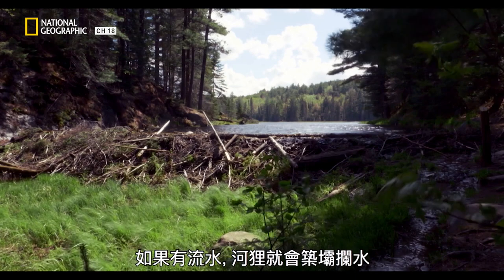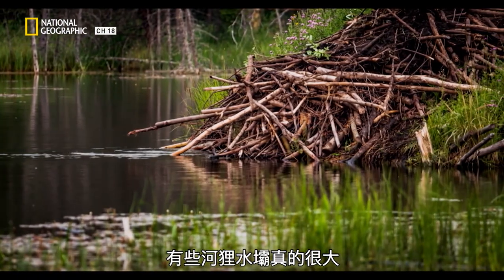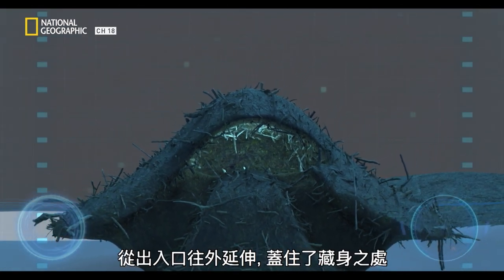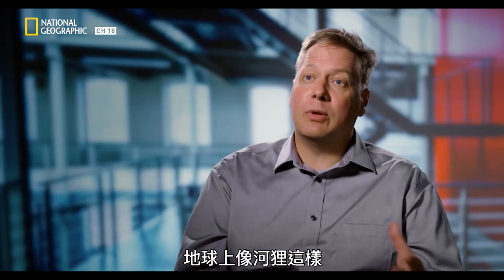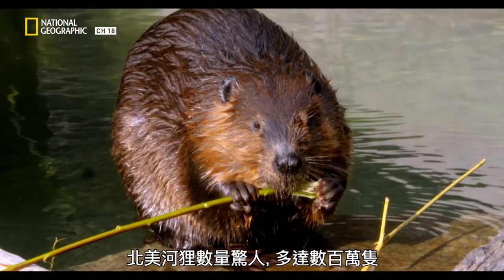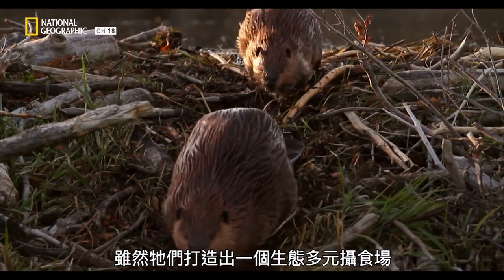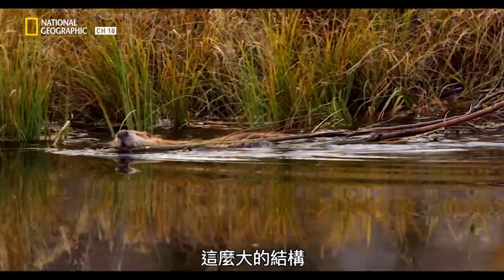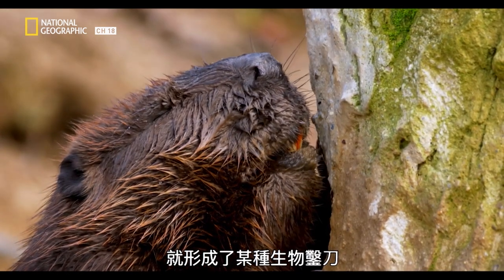河狸認真起來連牠自己都怕！100%的毅力和體力建造水壩，還讓很多動物受惠。【動物演化錄】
河狸的可愛模樣深受大家喜愛，牠還身懷絕技！
建造水壩是受天性使然，也是自然界超級盡責的承包商，從蒐集樹枝到搭建全部都自己來。
牠搭建這些自然界大師級建築可不只造福自己，其餘的生態圈也因而受惠。

一起來看看這個可愛的動物吧！